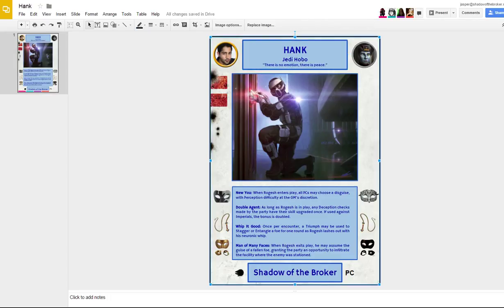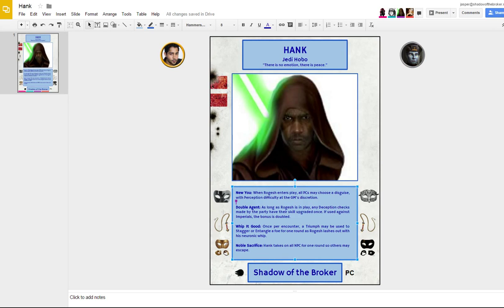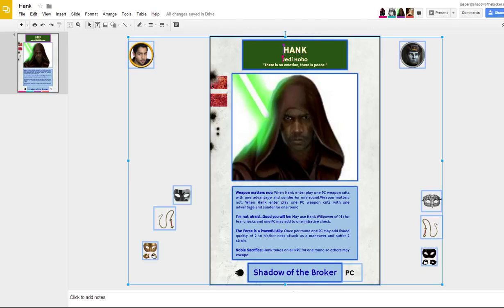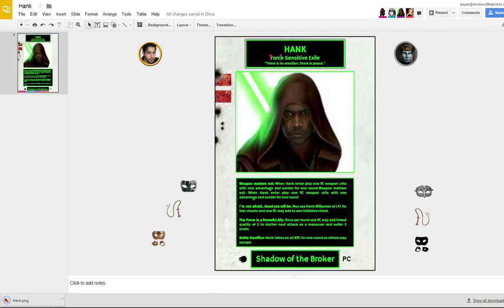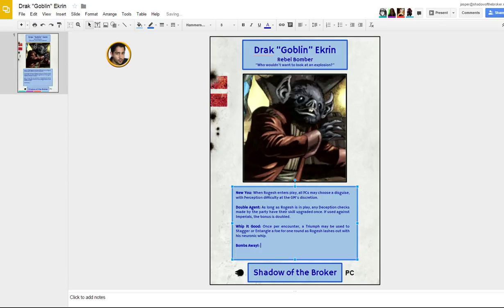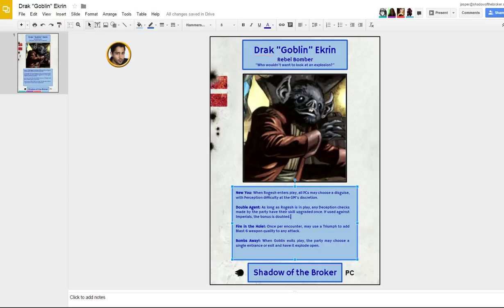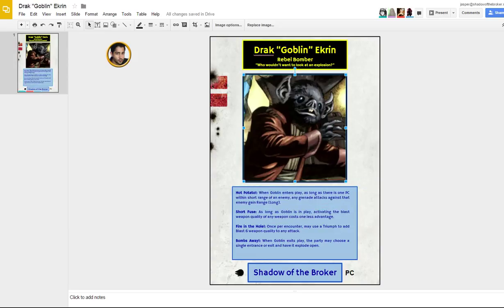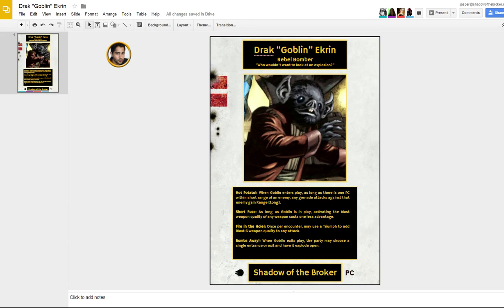SotB RPG Card Creation with Google Slides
A quick tutorial on Google Slides for our new RPG card system.